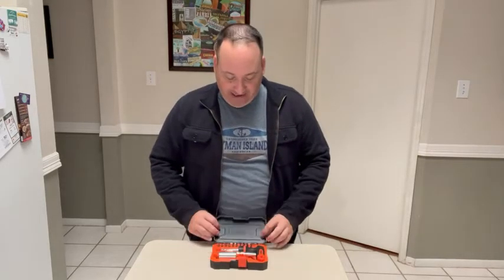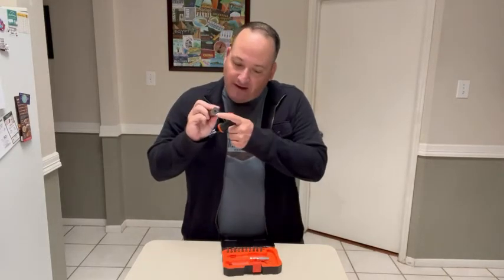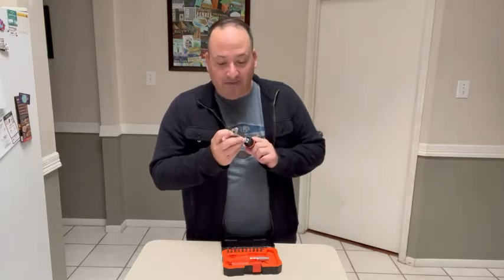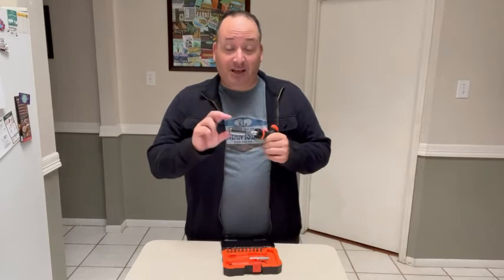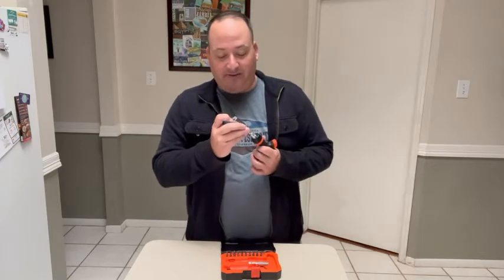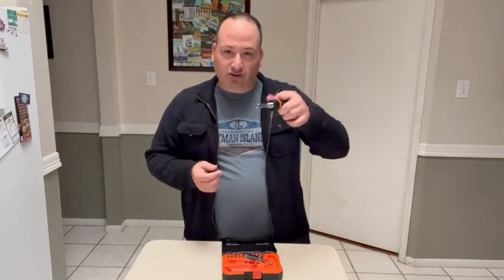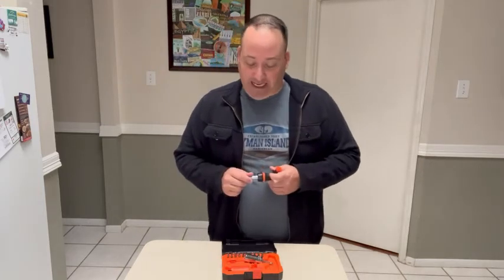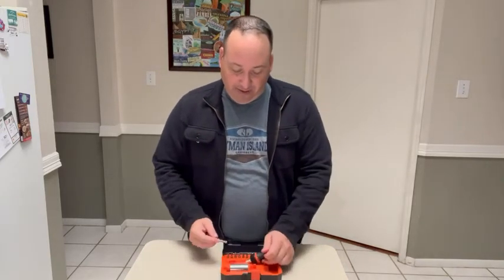RAK Universal Socket Tool Set | POV | Would you buy it?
(Commissionable Links)
About this PRODUCT:STRONG - Each universal socket wrench adapter contains 54 individual hardened steel spring pins that instantly adjust and grip various hooks, nuts, and bolts. It also comes with 10 high-quality bits.
MULTIPURPOSE - Ideal for the handyman and handy woman, these universal wrench gadgets are great for home improvement, construction, carpentry, auto repair, plumbing, and other DIY projects.
ADJUSTABLE - Our universal socket tools for men and women are designed to attach to most 1/4" to 3/4" (7mm to 9mm) bolts, nuts, screws, and other oddly shaped fasteners, with over 125lbs of torque.
BONUS TOOLS - The RAK 15-piece universal socket set also includes a power drill adapter for drill/power screwdrivers and a T-handle ratchet driver for applying direct pressure when unscrewing objects.
VALENTINE'S GIFTS - Our universal socket hand tools are must-have holiday, birthday or Valentine's Day gifts for him. The perfect present that any pro, avid DIYer, or handyperson will be sure to love!

What Tool’s Inside presents real people with honest opinions on products you love and new ones you want to try! We also have tons of must-haves for all types of budgets, introduce new concepts and products, and let you WIN free tools & accessories. Get ready to see everything from beauty to home accessories to gadgets - it's about time someone told you what they really think!